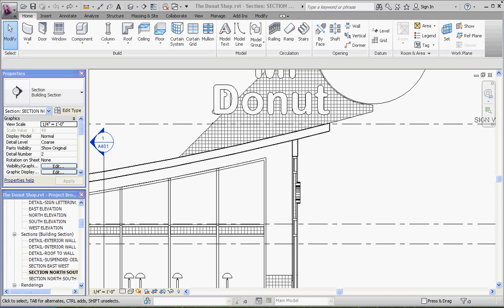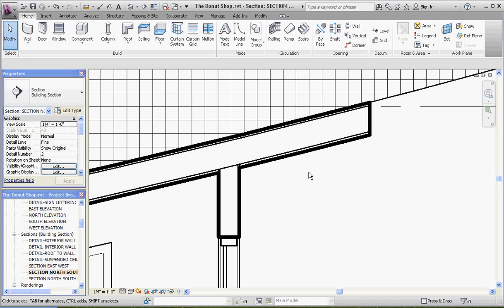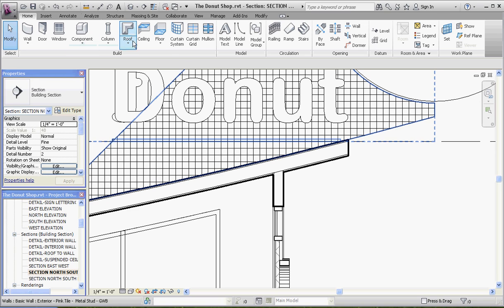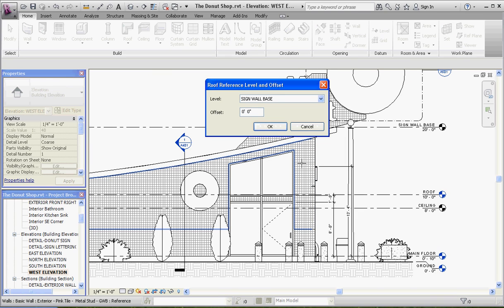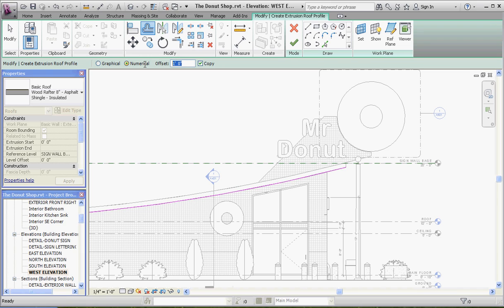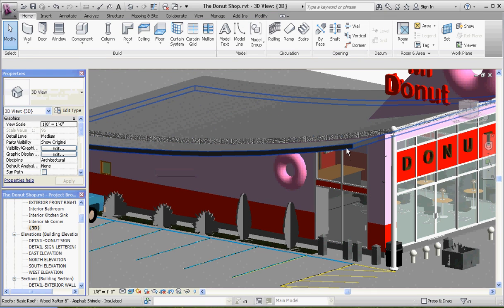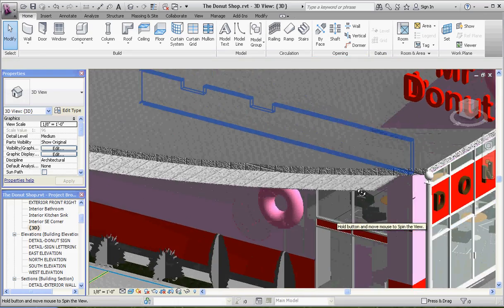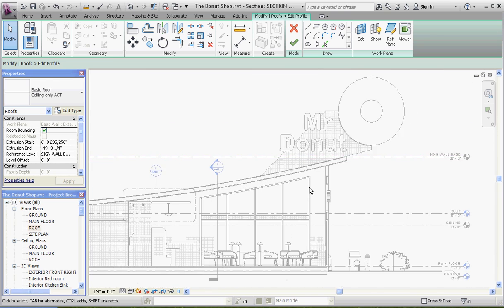Ceiling of a Curved Roof, Part 1, As Part of a Roof and an Offset Ceiling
Revit Architecture, Commercial Project, modeling commercial project with Revit.  This video describes how create an alternative to a horizontally level ceiling, one that follows a curved roof profile.  This video shows 2 ways one as a finish component of the existing curved roof and the other as a single ceiling component in the Core Boundary using the Roof by Extrusion command offset from the existing roof.  These items can be applied in various Revit projects.  Tutorial for IET 161, Architectural CAD class in Central Washington University's Construction Management Program.